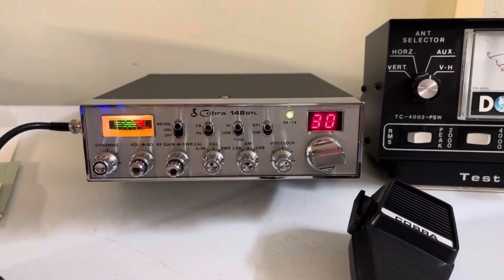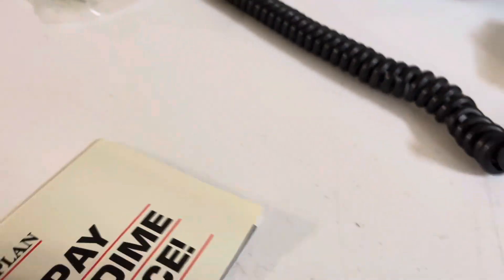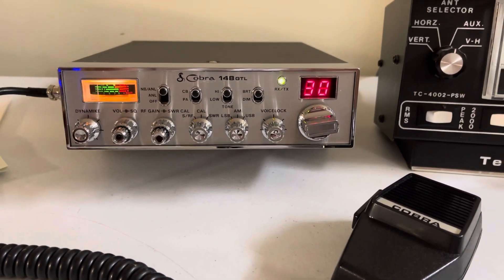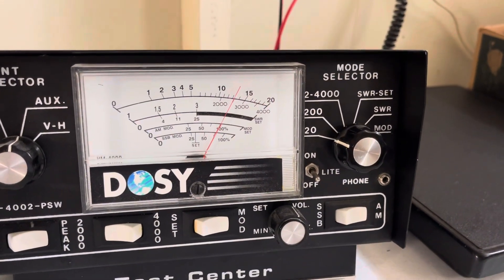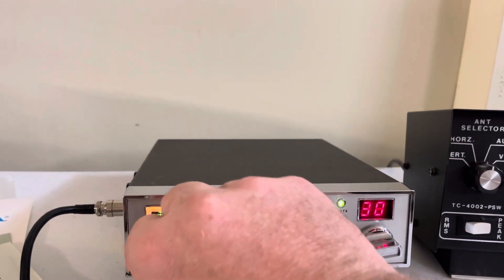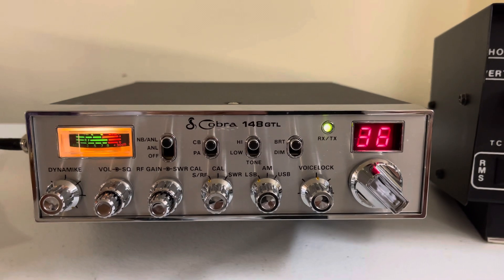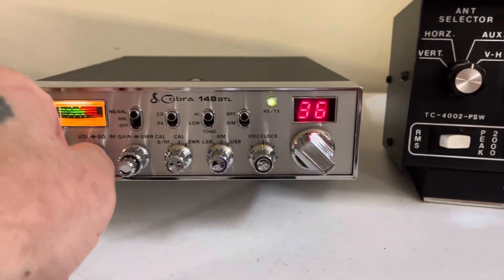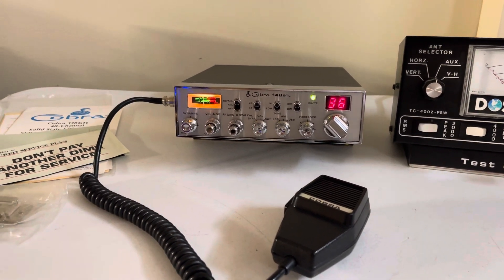Cobra 148 GTL AM/SSB CB RADIO DEMO